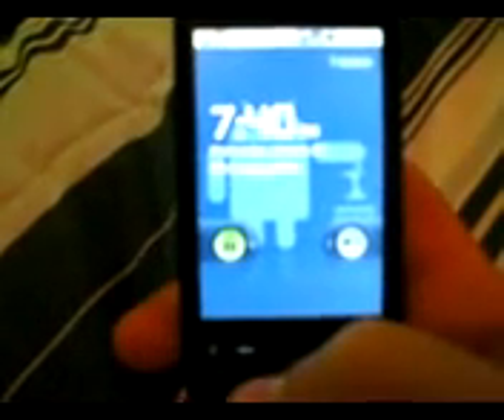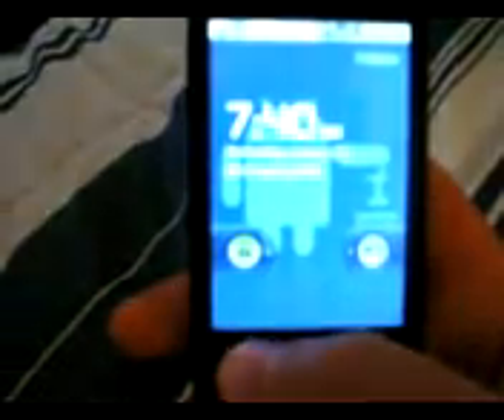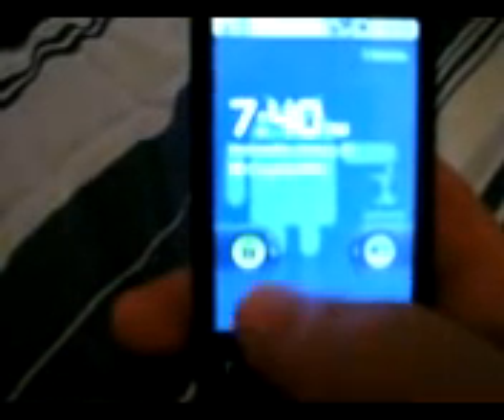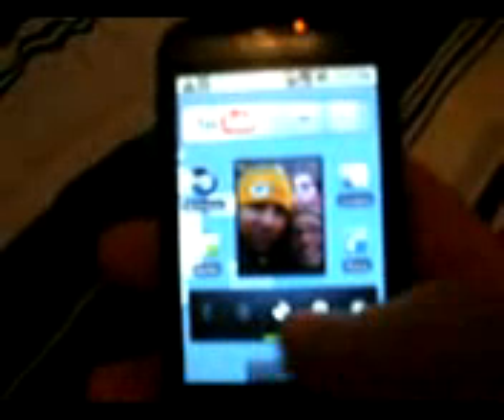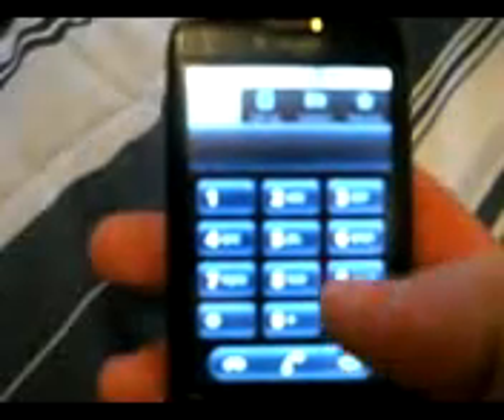My Rooted MyTouch3G Running Eclair_2.1v1.5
like i said before im not a fan of eclair roms but this rom is awsome i like it alot very nice smooth looks good it has the nexus one boot image check it out here is the link